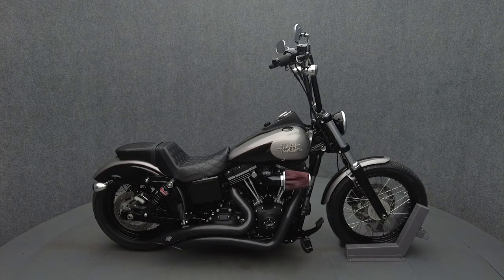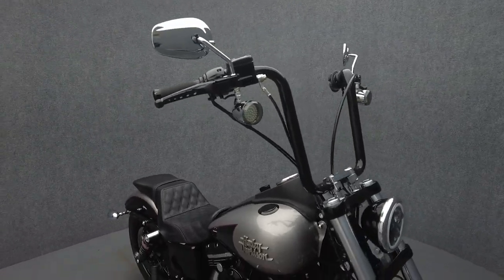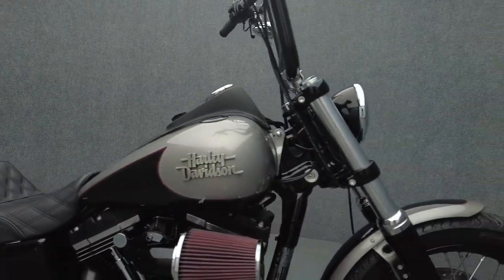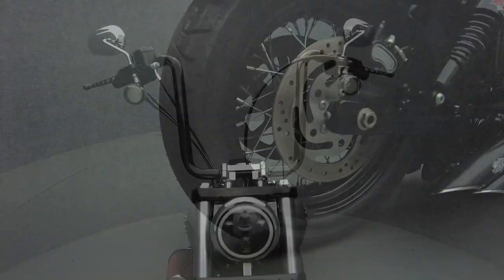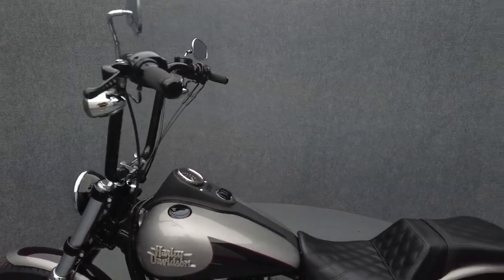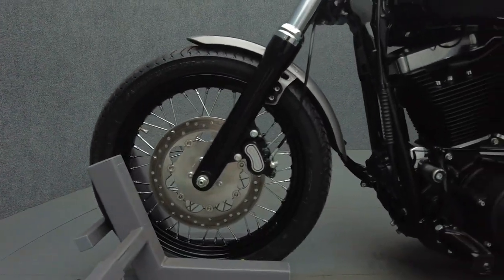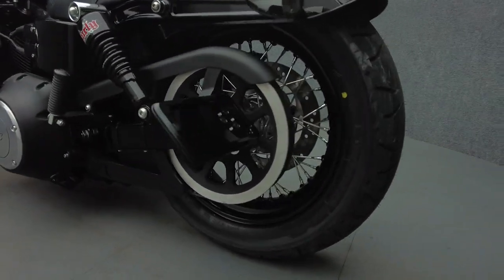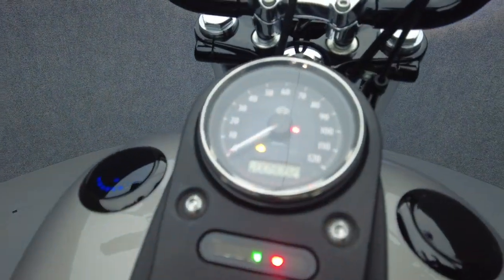2016 HARLEY DAVIDSON FXDB STREET BOB - National Powersports Distributors